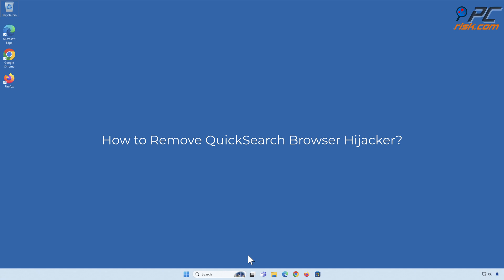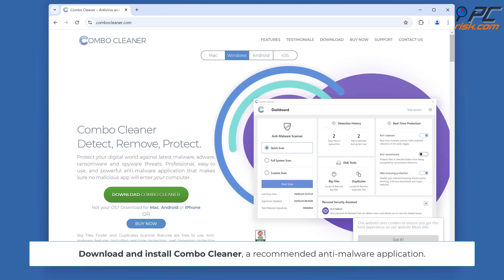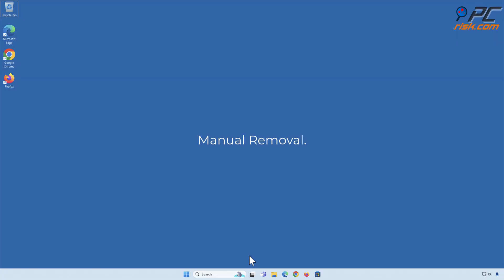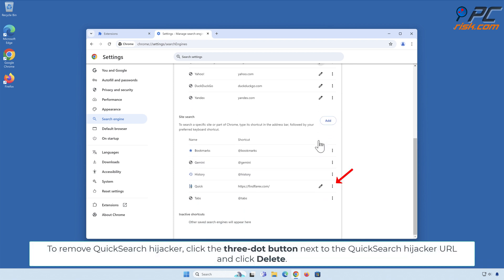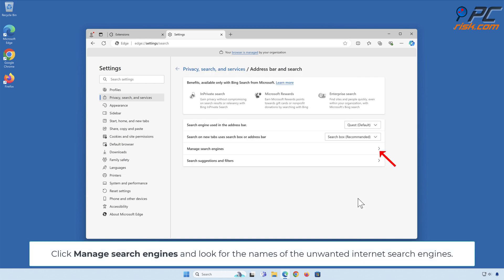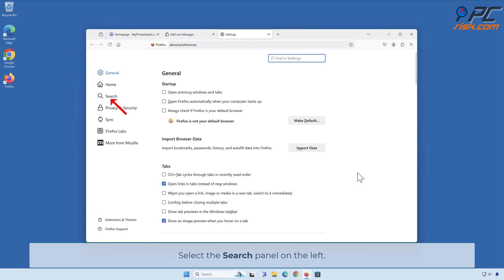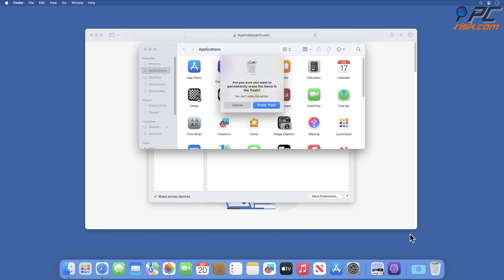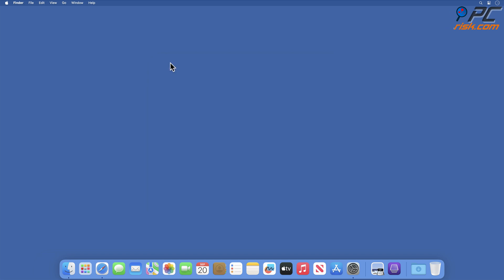QuickSearch browser hijacker - how to remove?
Video showing how to remove QuickSearch browser hijacker.